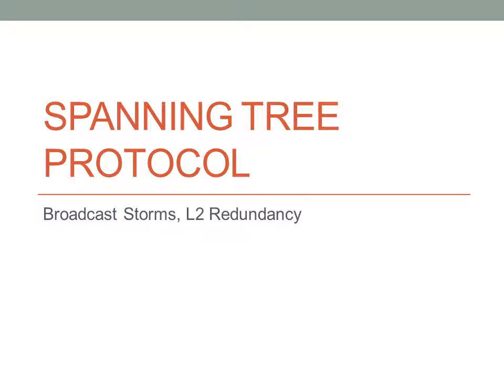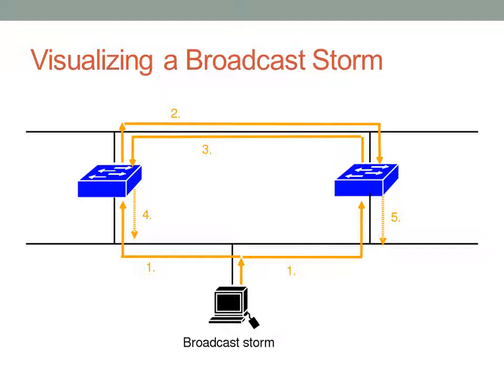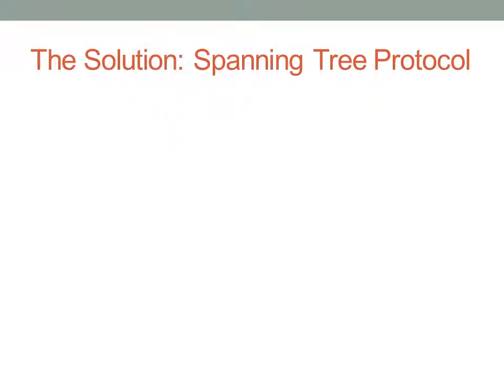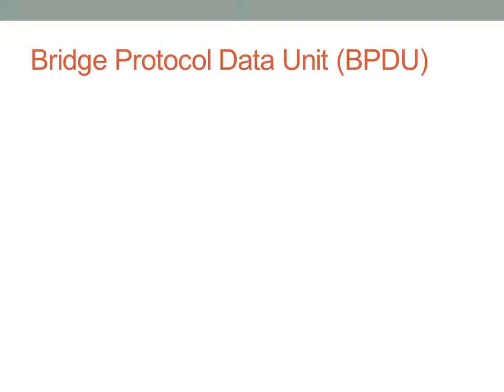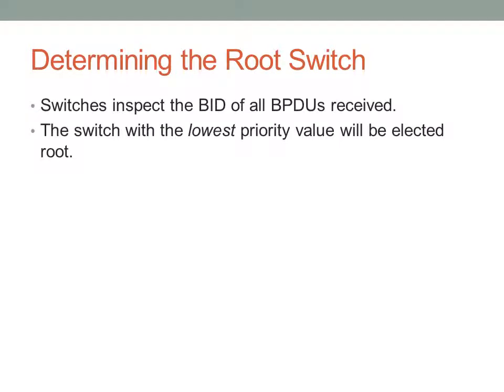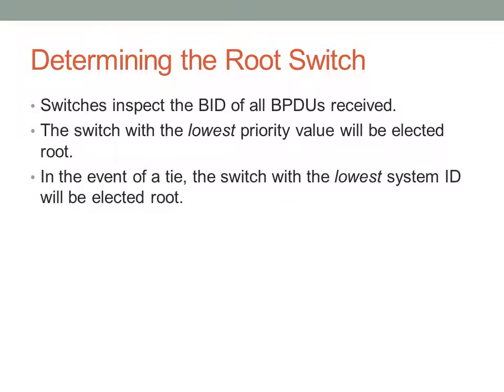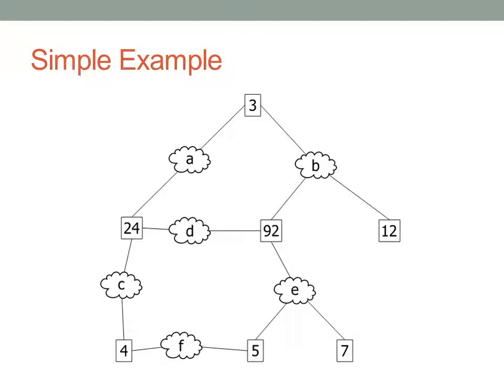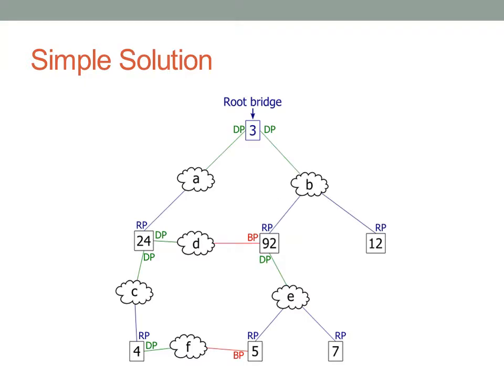Spanning Tree Protocol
An introduction to STP and its basic mechanisms.